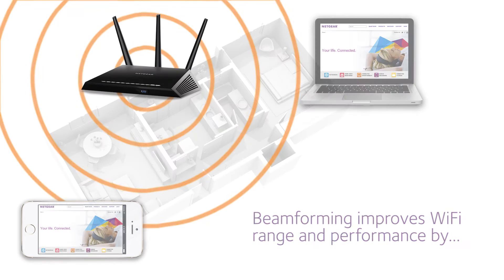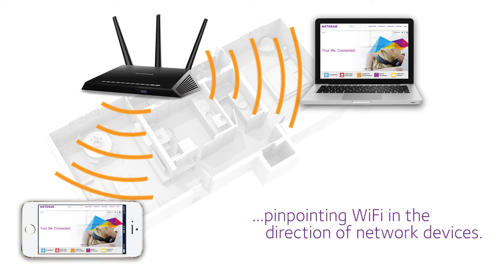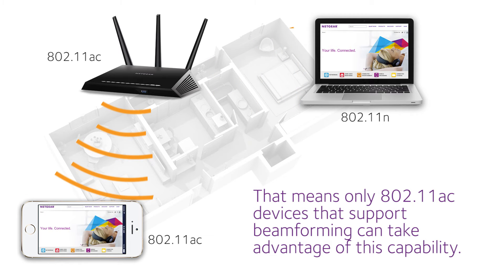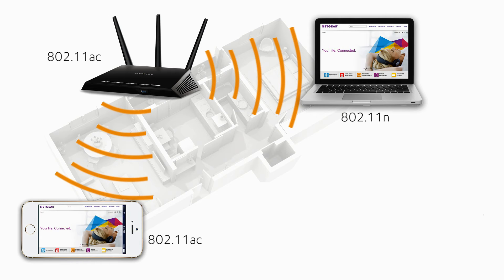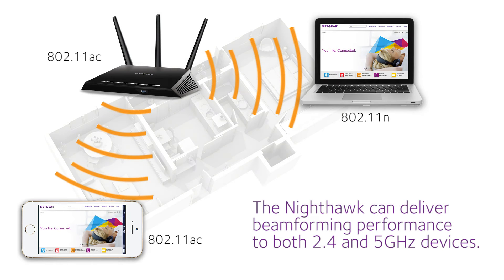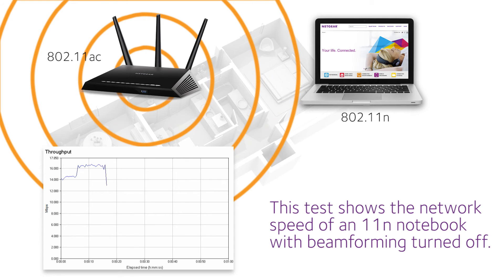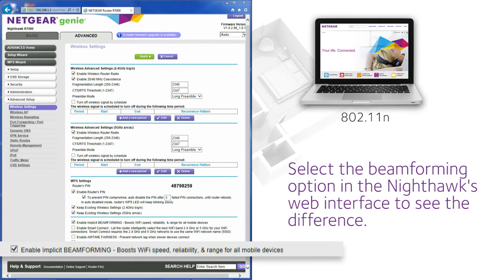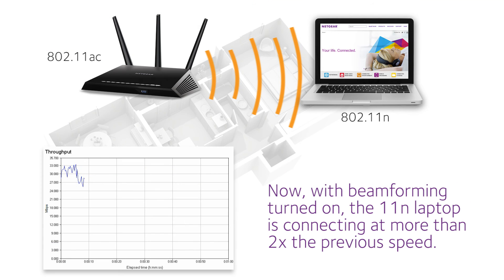NETGEAR implicit beamforming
Beamforming explained!
Understand how implicit beamforming works & helps improving your WiFi range & throughput